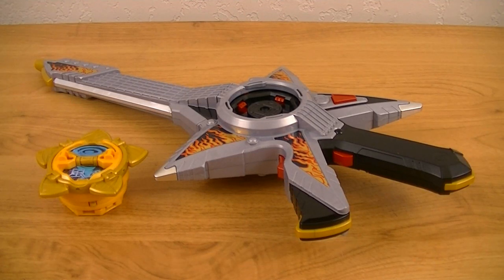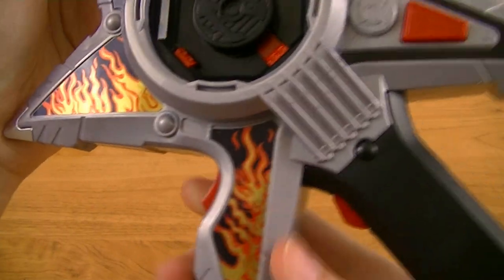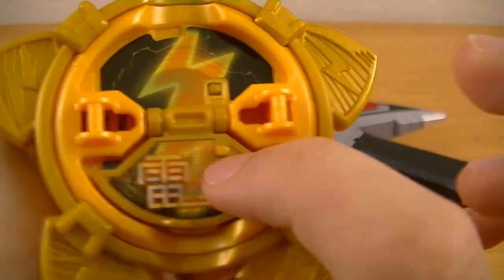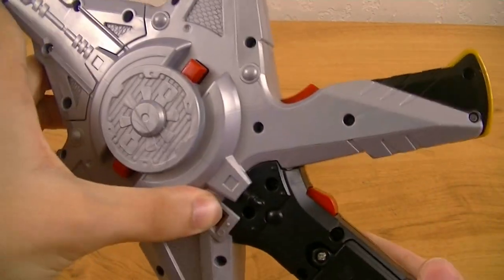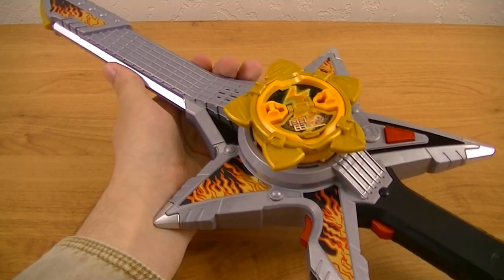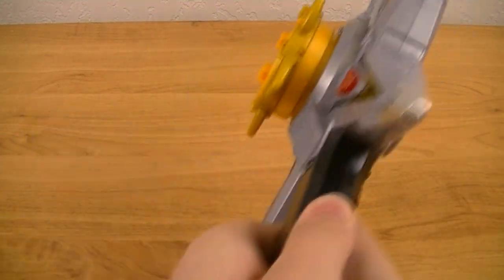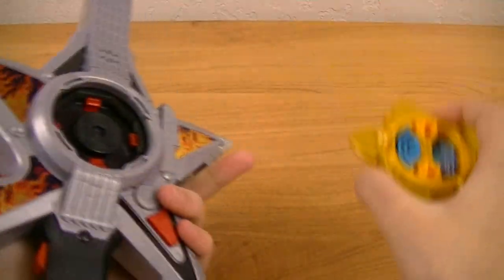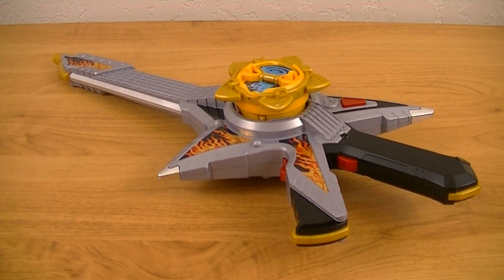Guitar Ningeki Star SwordGun Review (Shuriken Sentai Ninninger)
THE ATTACK!
Hurricane Ja! Ninja Slash!
Thunder Ja! Ninja Shot!